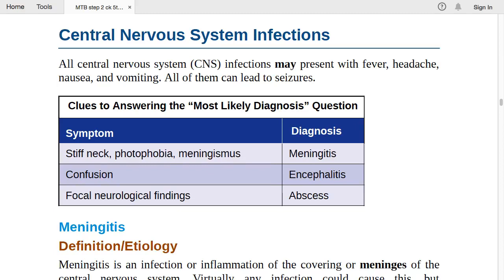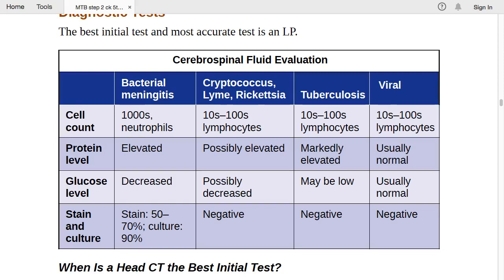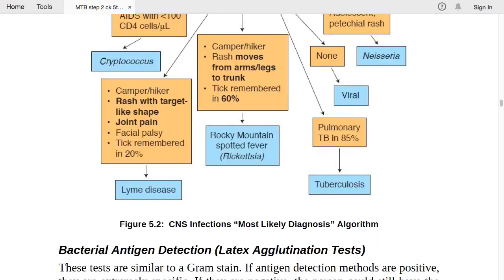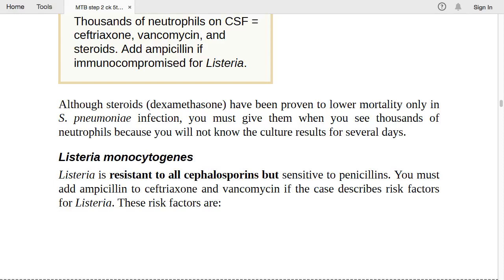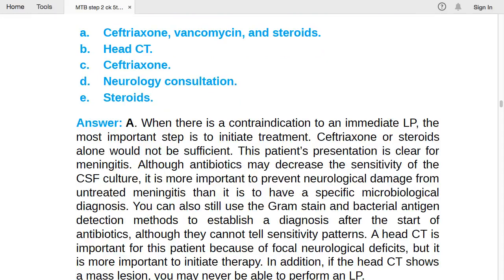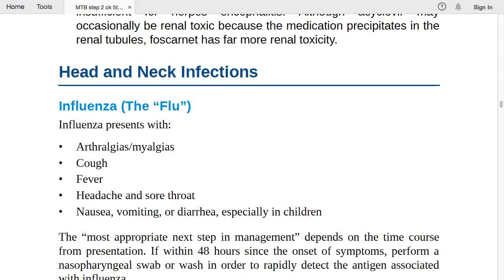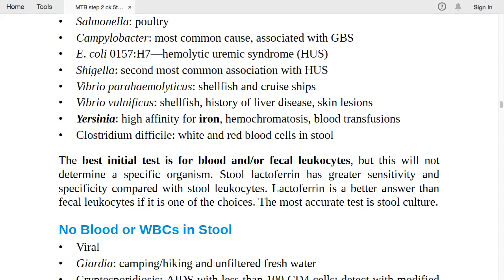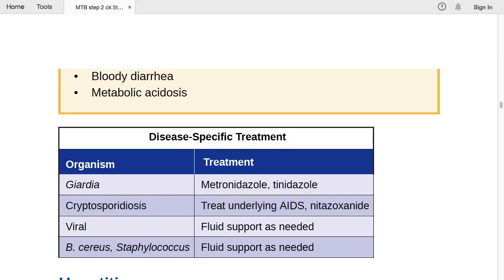Session 2 of Infectious Diseases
Dear Doctors, let's start session 2 of Infectious Diseases from MTB,  its a highly recommended source for Gulf Medical Licenses exam Prep.

Good Luck!